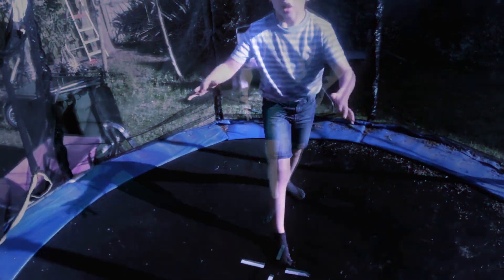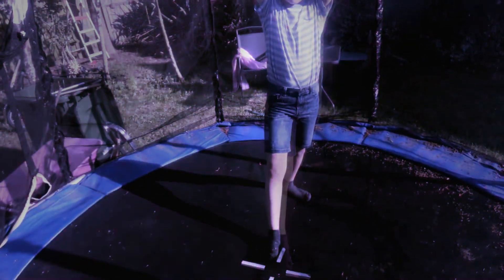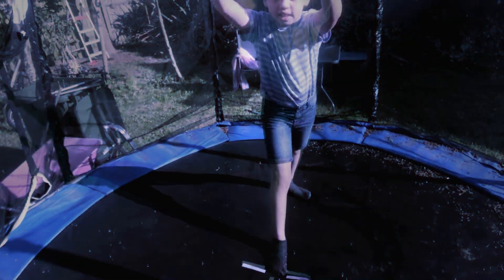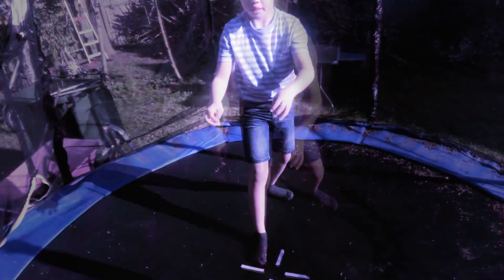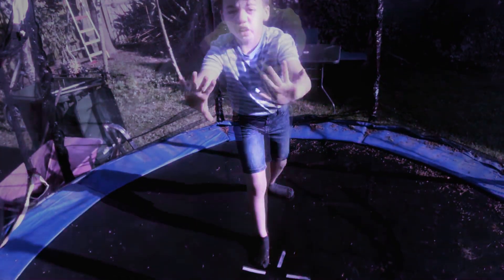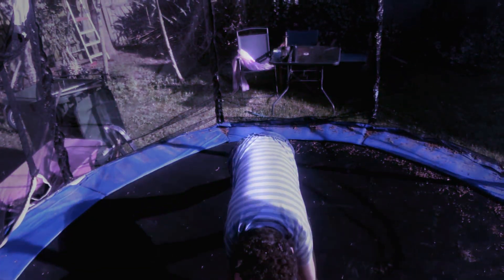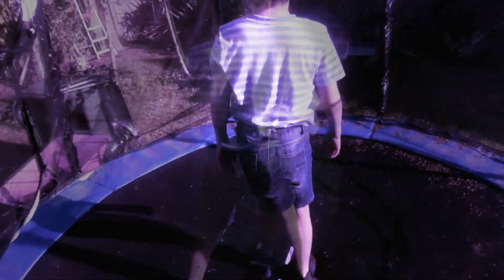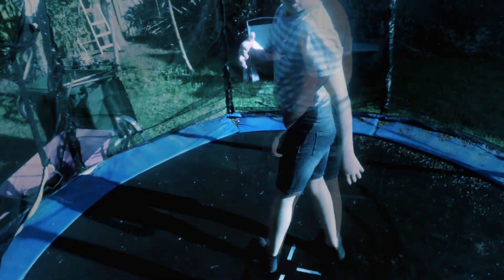22 April 2020